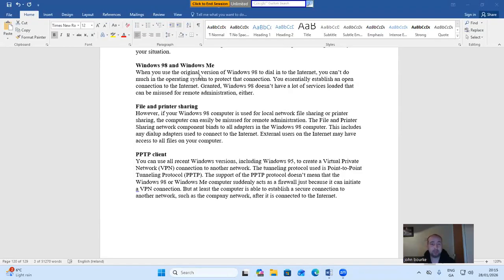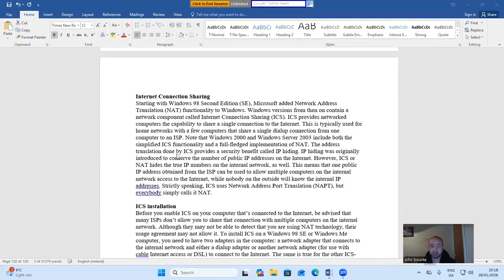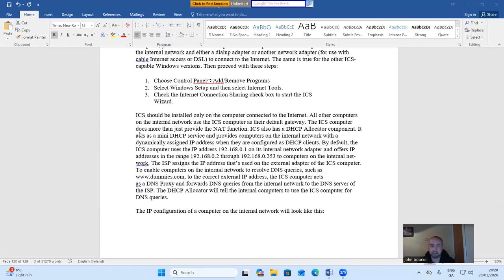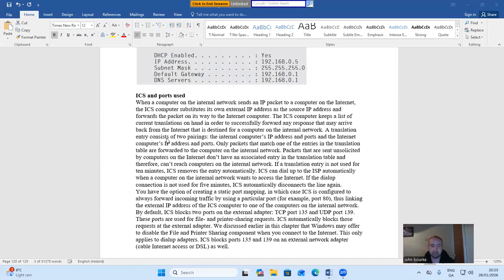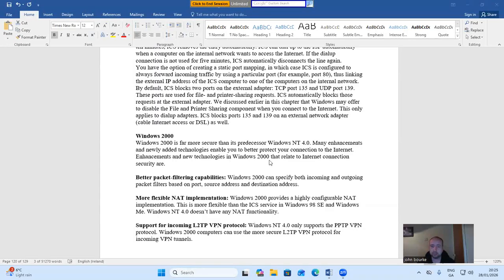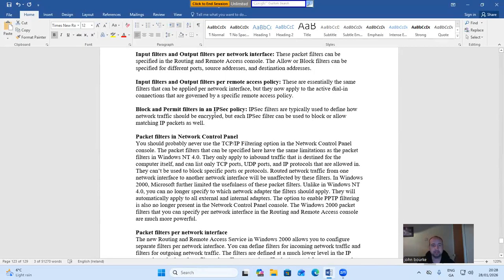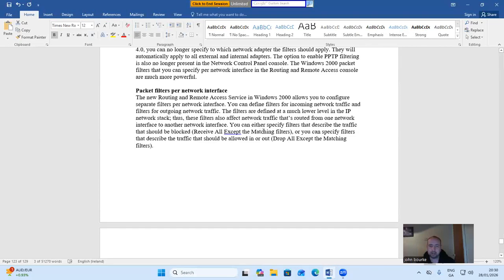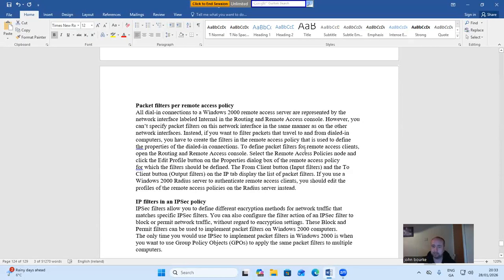Introduction to firewalls part 27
Windows 98 and Windows Me
File and printer sharing
PPTP client
Internet Connection Sharing
ICS installation
ICS and ports used
Windows 2000
Better packet-filtering capabilities
More flexible NAT implementation
Support for incoming L2TP VPN protocol
Support for IPSec encrypted traffic
Packet filtering
TCP/IP filtering in the Network Control Panel console
Input filters and Output filters per network interface
Input filters and Output filters per remote access policy
Block and Permit filters in an IPSec policy
Packet filters in Network Control Panel
Packet filters per network interface
Packet filters per remote access policy